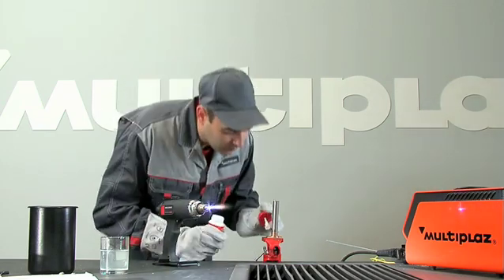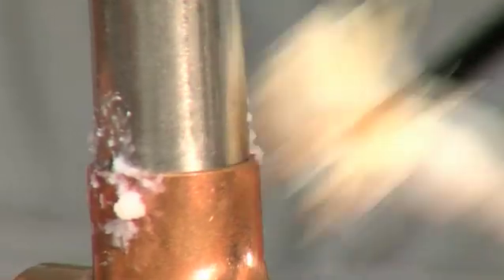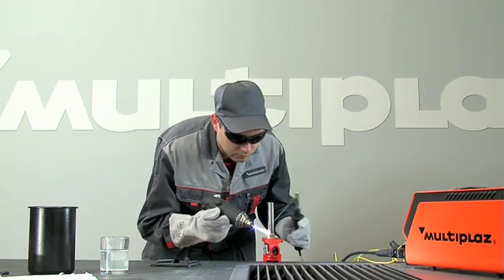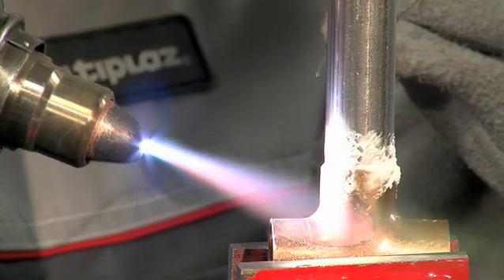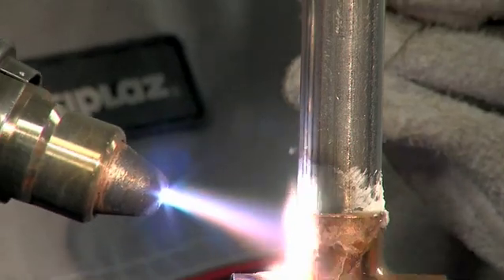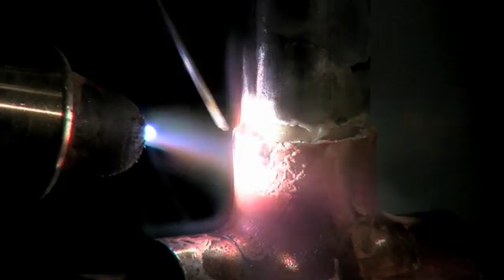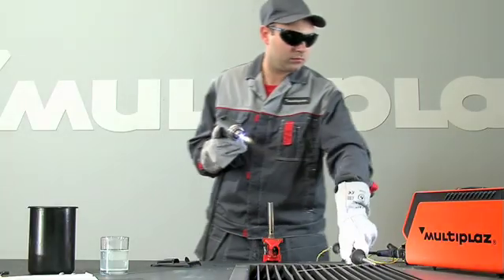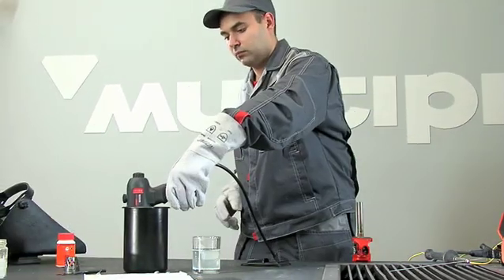[ENG] Multiplaz 3500 - Soldering different metals